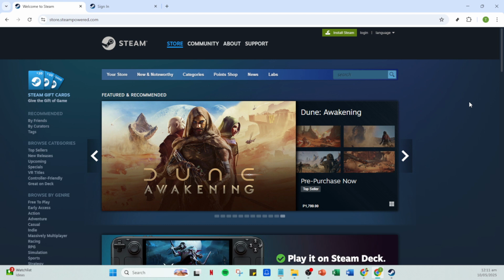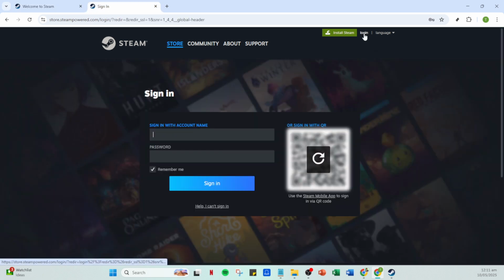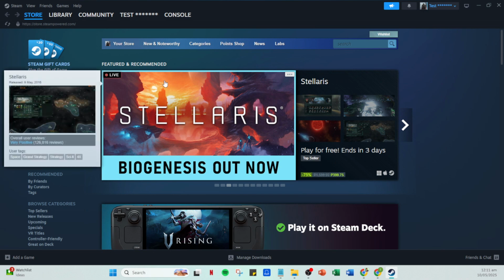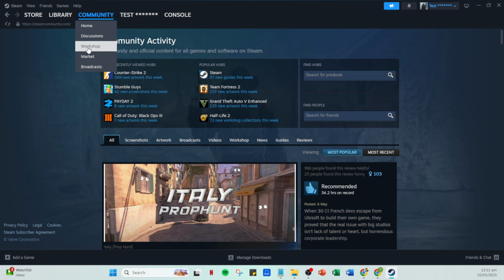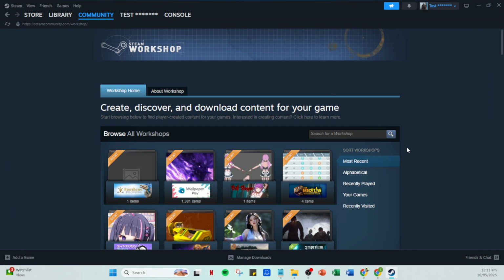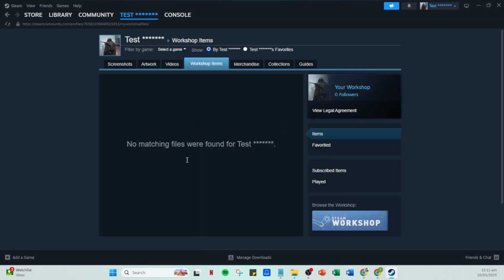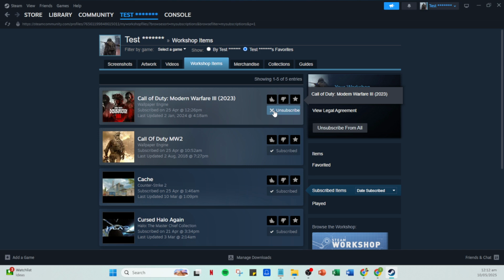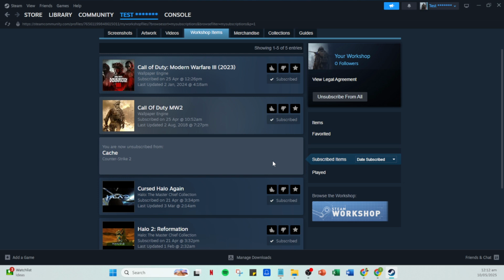How To Find All Your Subscribed Workshop Items & Content in Steam [2025 Full Guide]